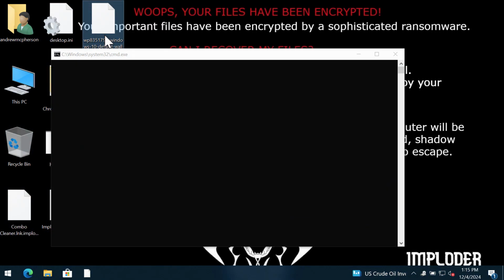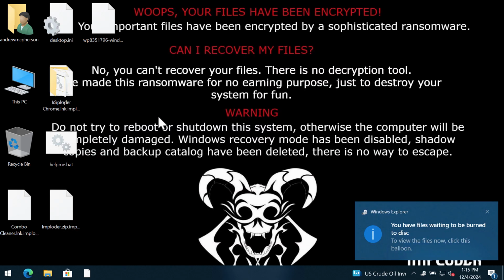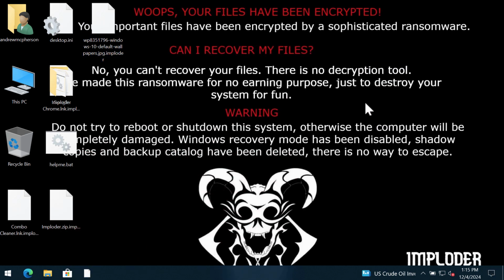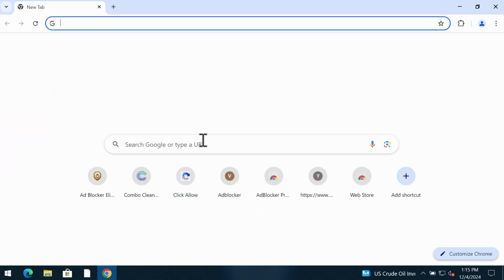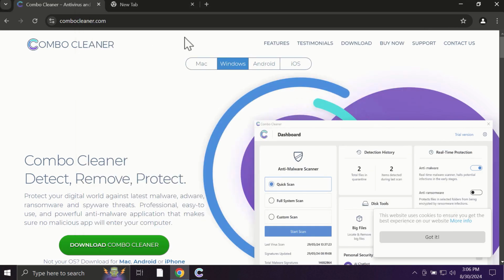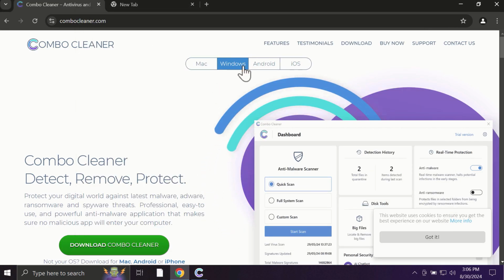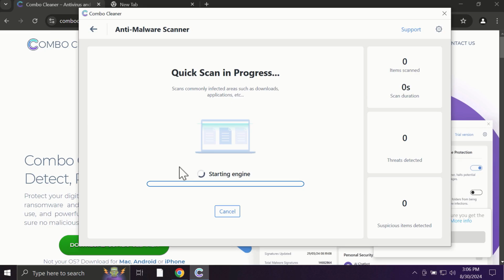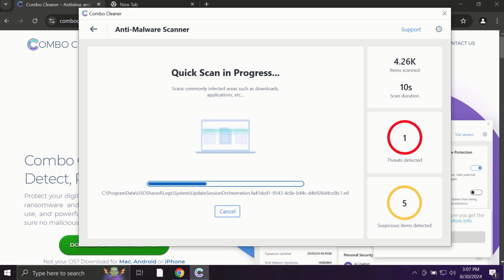Imploder ransomware removal [.Imploder file virus].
Imploder is a new ransomware. It is also referred to as the .Imploder file virus. It encrypts files and appends the .Imploder extension to the filenames. As a result, it's not possible to use the files. Then the ransomware tells the victims to pay a special ransom for file restoration. However, paying the ransom is not a good idea. Don't pay it! Don't waste the funds. Remove this file virus with Combo Cleaner Antivirus via the official and thus get your data always protected with its help.

More information about this threat can be found in this detailed guide

And below please find the quotation from the ransom note:
QUOTE
    WOOPS, YOUR FILES HAVE BEEN ENCRYPTED!
    All your files, like photos, videos, documents etc. have been encrypted by Imploder.
    CAN I RECOVER MY FILES?
    No, there is no way to decrypt your files, we didn't made this ransomware for earning purpose. There is no turning back now.

    LAST WARNINGS

    1. DO NOT REBOOT OR SHUTDOWN THE SYSTEM, DOING THIS WILL DAMAGE YOUR COMPUTER
    2. DO NOT TRY TO RENAME THE EXTENSION TO THE FILES, IT WILL  NOT HELP YOU, AND IT WILL CAUSE A PERMANENT CORRUPTION FOR THE FILES, YOU HAVE 3 DAYS TO SUBMIT THE PAYMENT, AFTER THAT, WE WILL NO LONGER GIVE YOU THE DECRYPTION SOFTWARE.
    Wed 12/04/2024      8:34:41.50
    PRESS ANY KEY TO CLOSE THIS MESSAGE
UNQUOTE